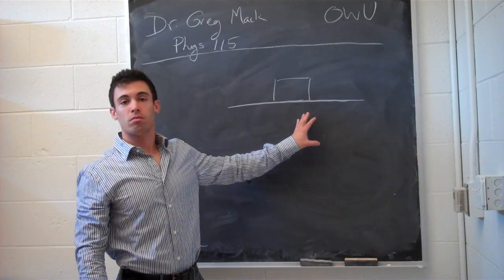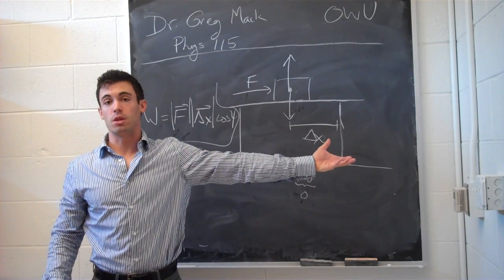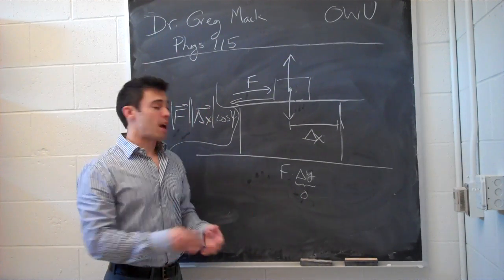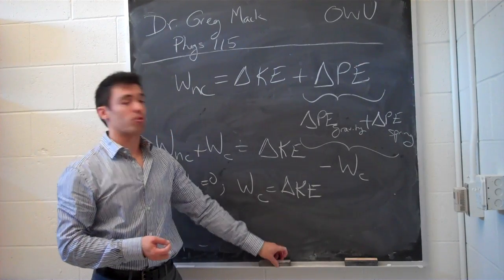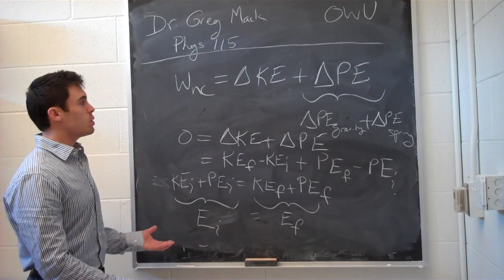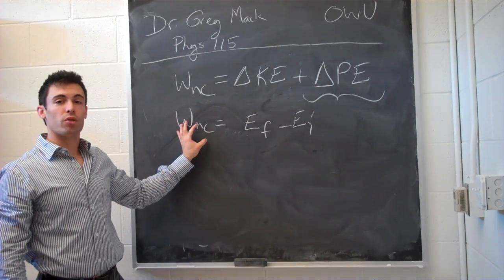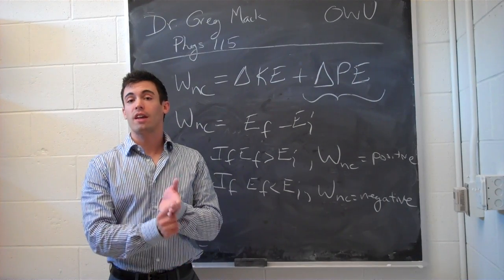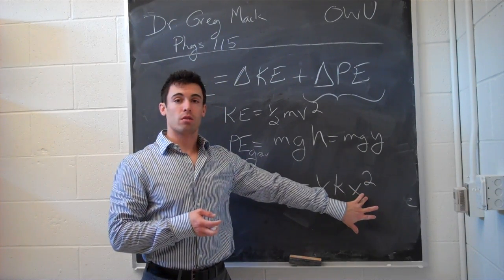The relationship between Forces, Work, Energy, and the behavior of an object's motion